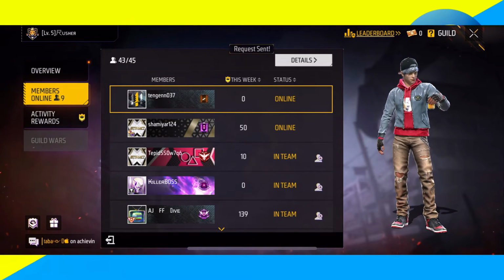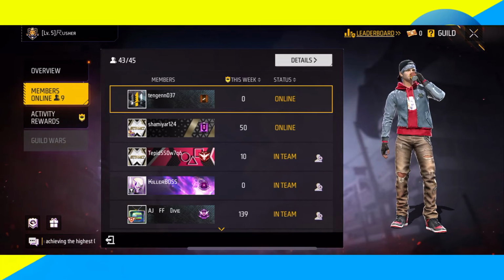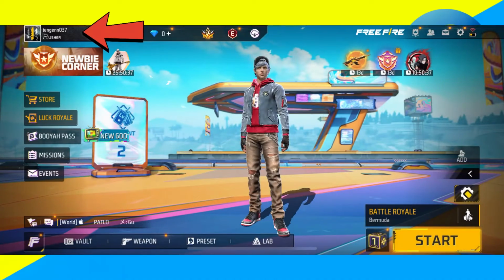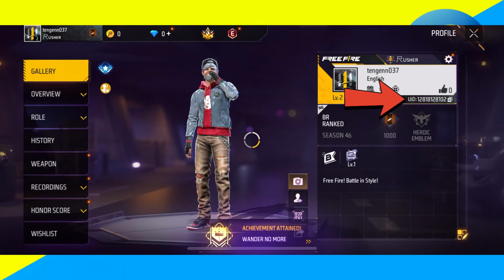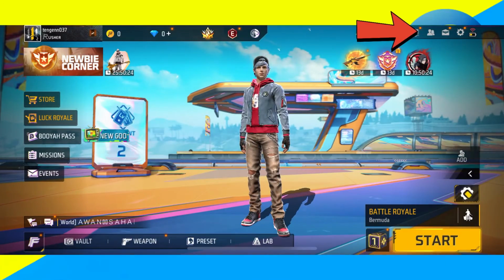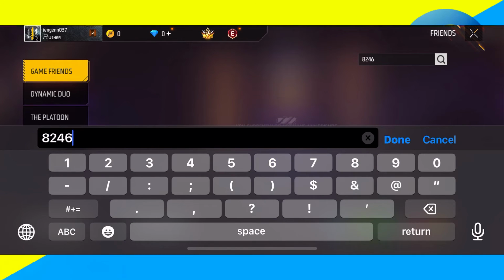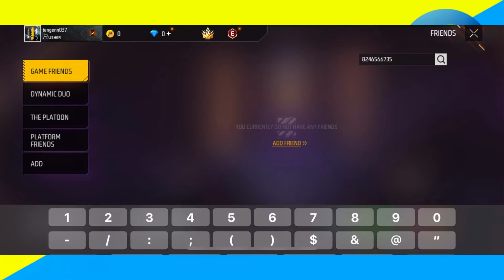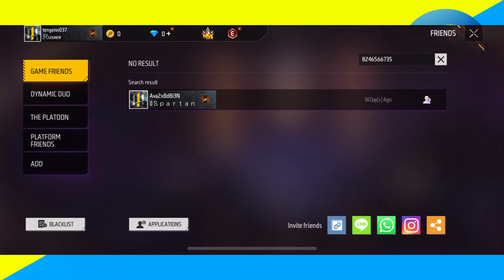How To Find Your Friend in Free Fire (Add Friend)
In this video, I’ll show you step by step how to find your friend in Free Fire and add them easily. You can search for your friend using their Free Fire ID, in-game name, or through the friend list option. Once added, you’ll be able to team up, send requests, and play matches together. This method works on the latest Free Fire 2025 update.